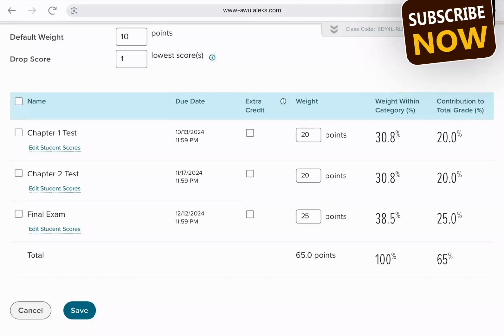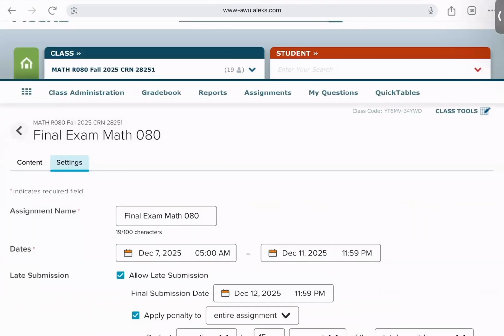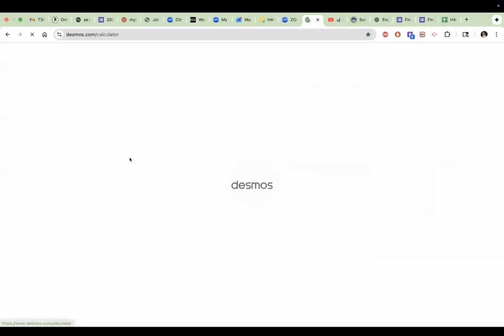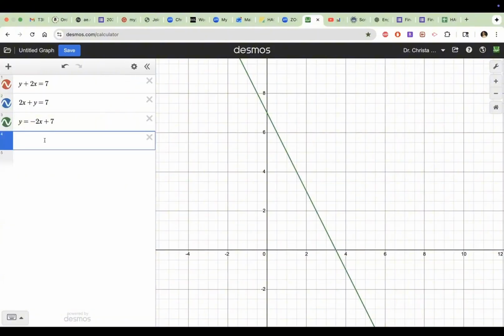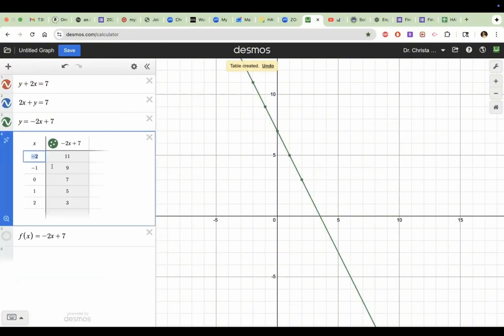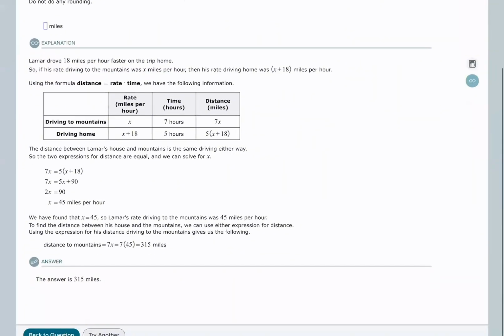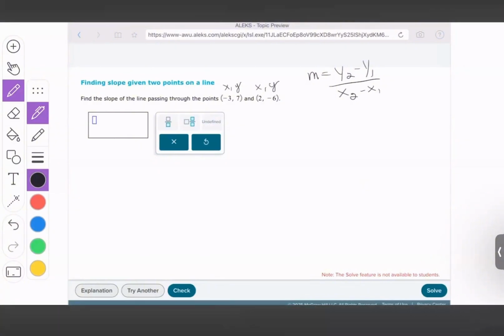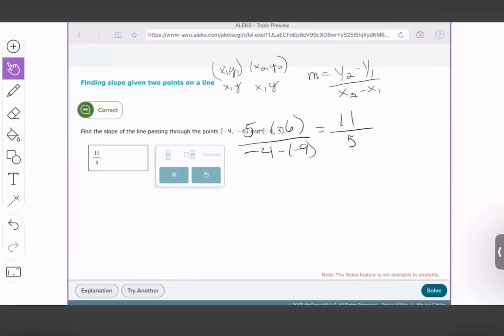Math 080 Final Review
Final Exam Review – Slope, Y-Intercept, Equations, and Inequalities

Getting ready for the final exam? In this video, I review the key algebra topics you need to succeed: slope, y-intercept, solving equations, and solving inequalities. Whether you’re preparing for ALEKS or your classroom final, this is your go-to guide for confident problem-solving!

🔢 Topics Covered:
✅ Finding slope from graphs, tables, and points
✅ Identifying and interpreting y-intercepts
✅ Solving one-step, two-step, and multi-step equations
✅ Solving and graphing inequalities on a number line

This final review is designed to strengthen your understanding and get you exam-ready—let’s finish strong!